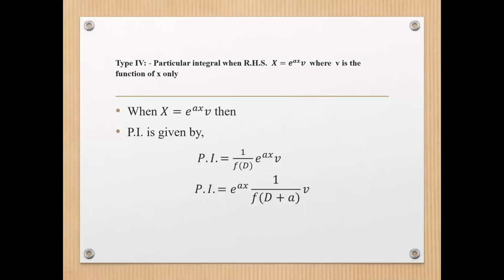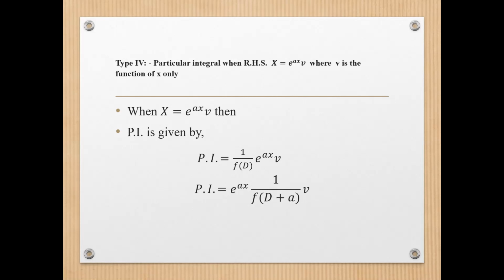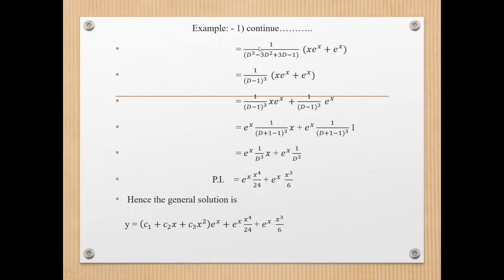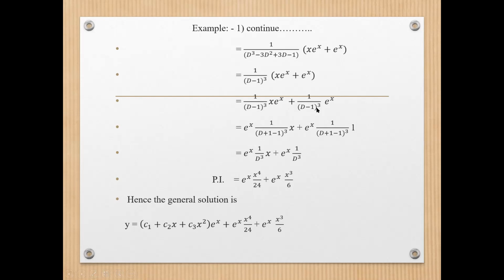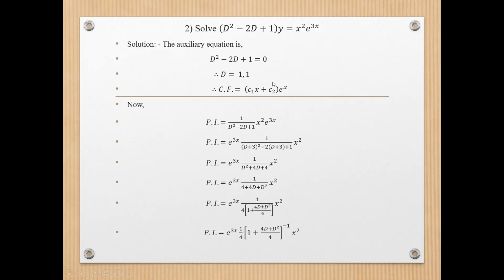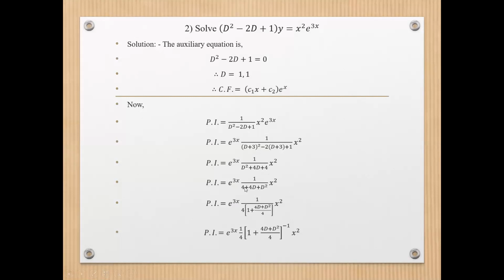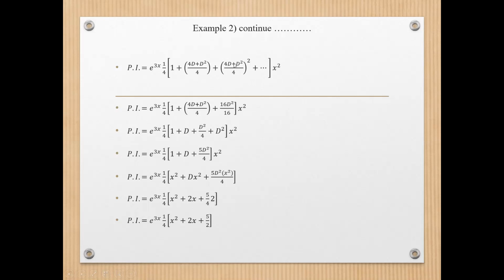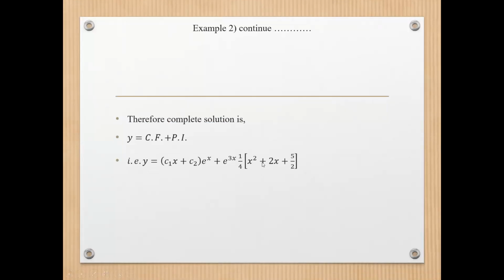1 2 5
Particular integral when right hand side of the equation is e^ax.v where v is function of x only.